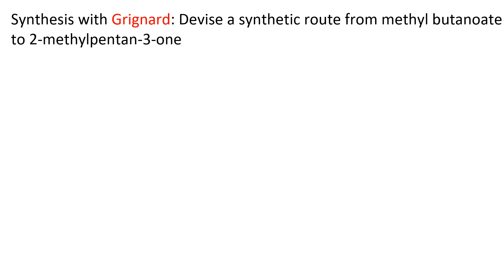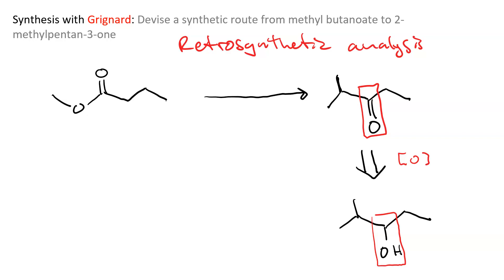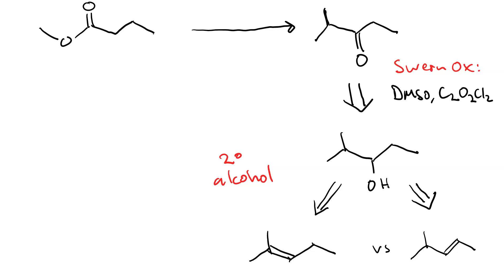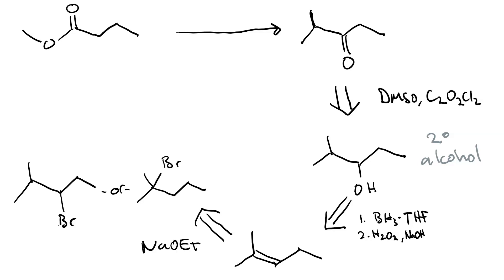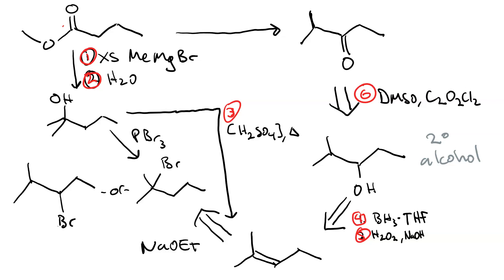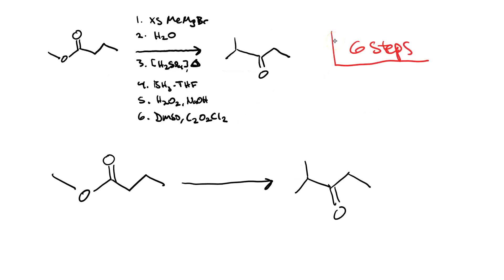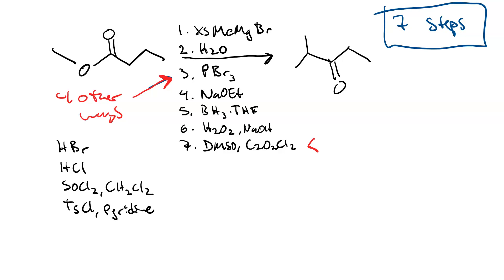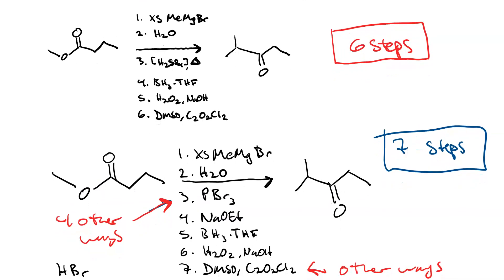A Grignard synthesis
uses retrosynthetic analysis to determine transform how to transform the ester methyl-butanoate to 2-methylpentan-3-one, a ketone. Regiochemical sonsiderations are important, but there's more than one way to go!